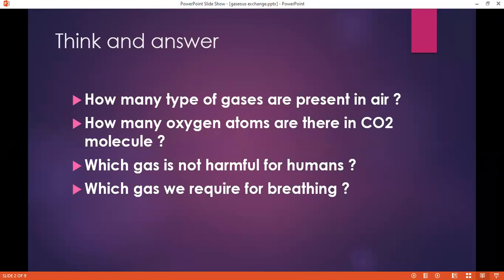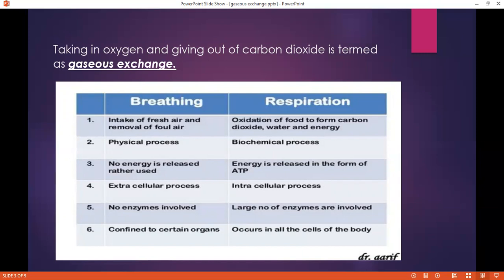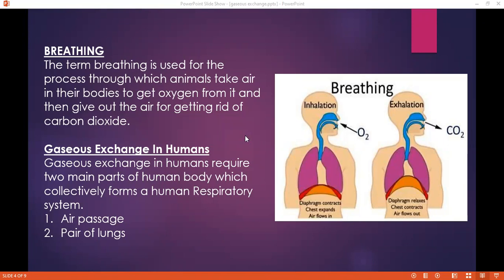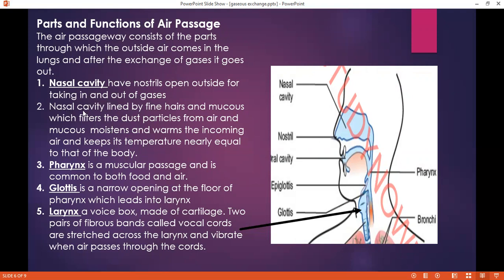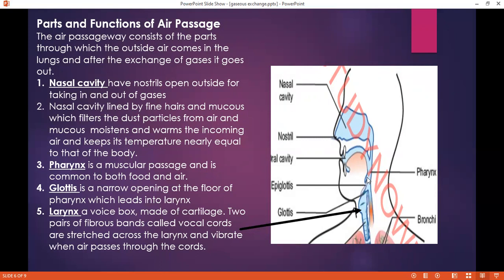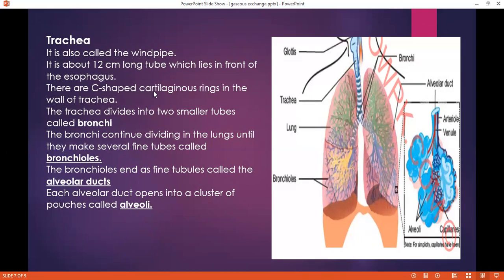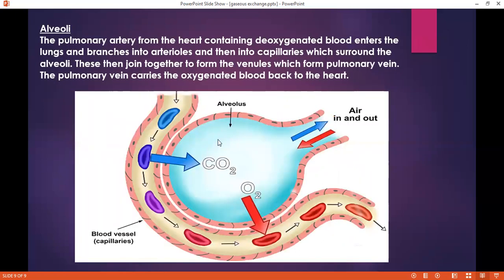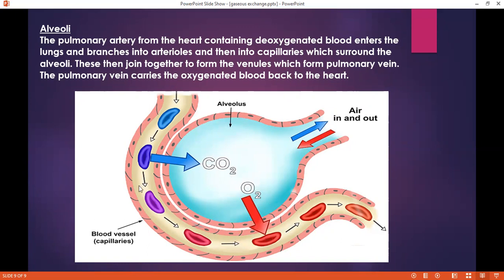Chapter 1 | Gaseous Exchange | Lesson I